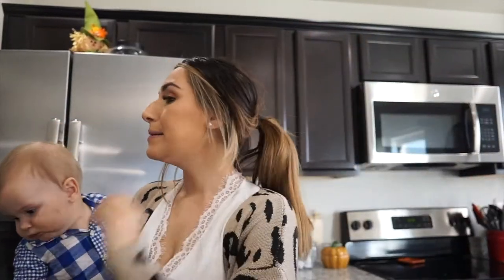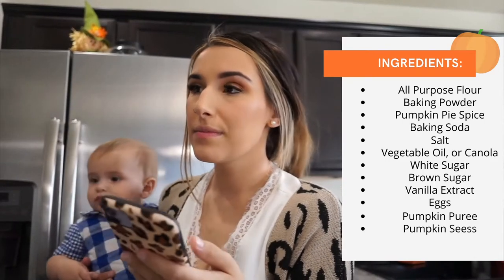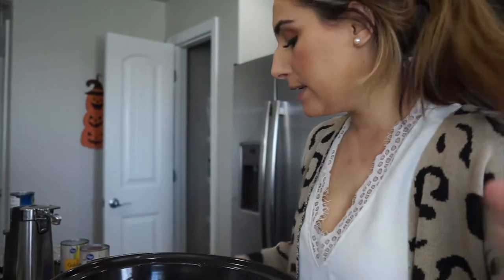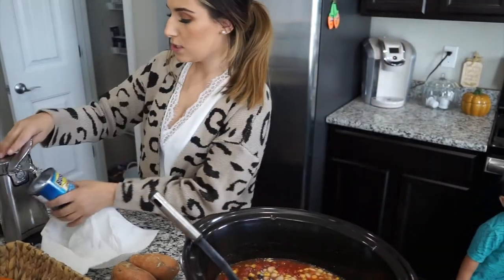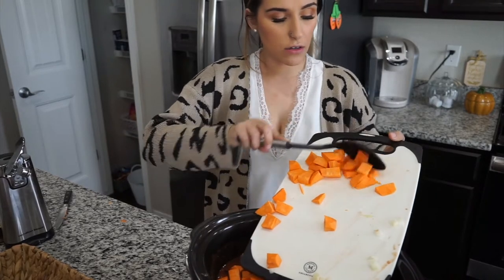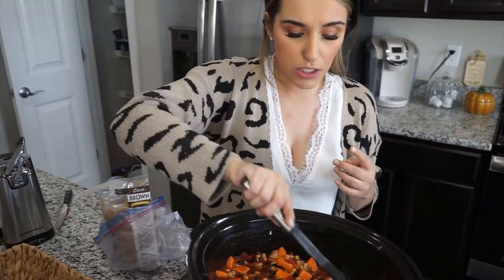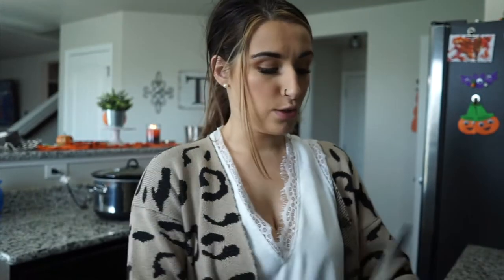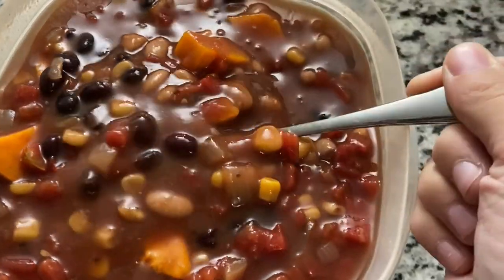Starbucks Pumpkin Bread + Sweet Potato Chili | TheTerrasAdventures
Hello!

We hope you enjoy this video on some yummmmmy starbucks copy cat pumpkin bread and sweet potato chili (links and recipes below!)

- My Favorite Crockpot -

- My Crockpot liners -

- Sweet Potato Chili Recipe
(I got my inspo from Tiffani Beaston but many some changes!)
- 1 large can of crushed tomato 28 oz
-2 cans of great northern beans
- 1 can black beans
- 1 can corn
- 1 vegetarian chili mix powder
- 2 sweet potatoes (definitely add more!)
- 1 yellow onion
-1/4 cup brown sugar
- 1 cup of water or broth

→ A M A Z O N  S T O R E:

→ L I K E T O K N O W I T

Use code RUTHEDOURADO  when you sign up for the app for $10!